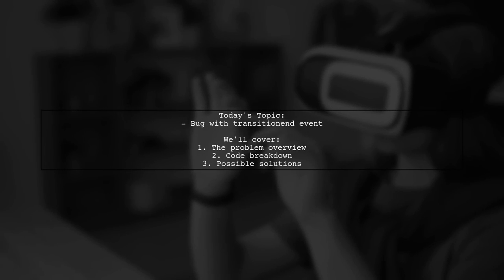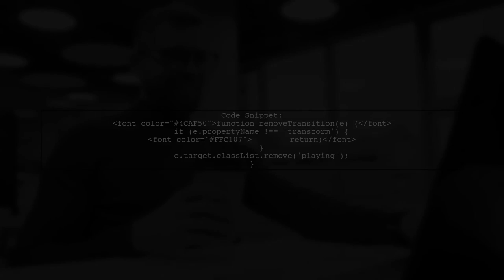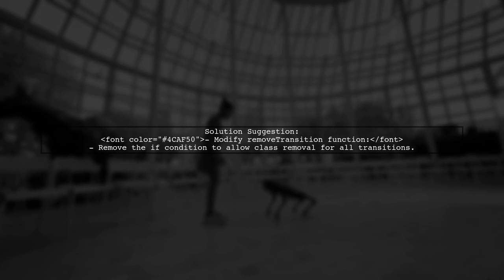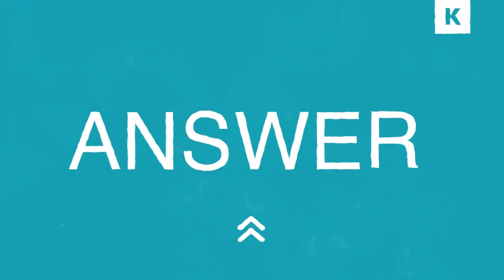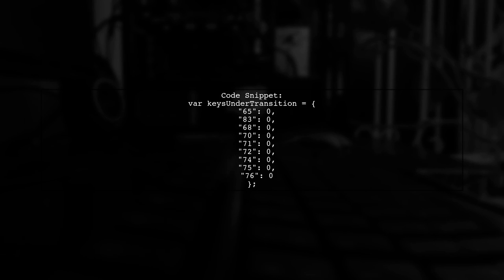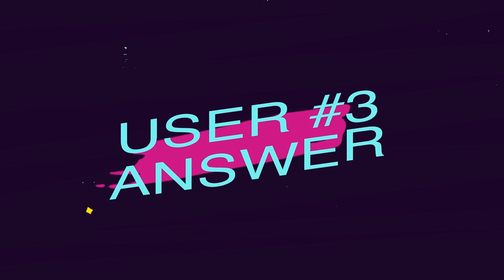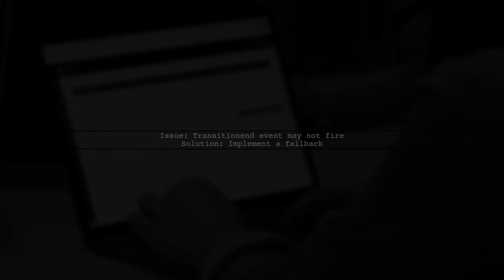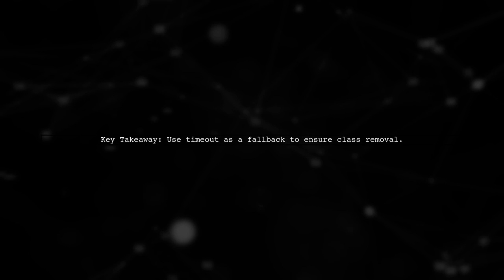Fixing transitionend Event Bug: CSS Class Not Removing Correctly in JavaScript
In this video, we dive into a common issue developers face when working with CSS transitions in JavaScript: the transitionend event bug. If you've ever encountered problems with CSS classes not being removed as expected after a transition, you're not alone. We'll explore the root causes of this bug and provide practical solutions to ensure your transitions work smoothly and your styles are applied correctly. Join us as we troubleshoot and fix this frustrating issue!

Today's Topic: Fixing transitionend Event Bug: CSS Class Not Removing Correctly in JavaScript

Related to: fixingtransitionendeventbug, cssclassnotremoving, javascripttransitionend, csstransitions, javascriptevents, fixingcssissues, webdevelopment, front-enddevelopment,